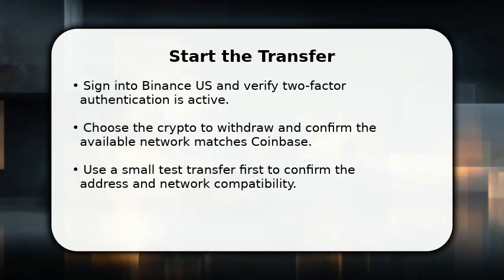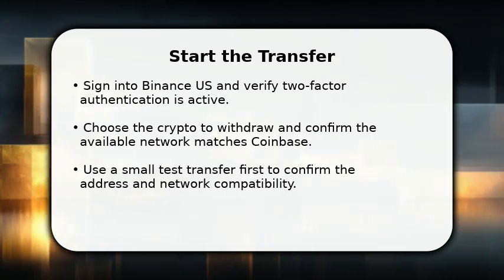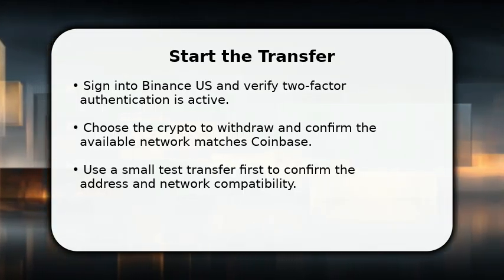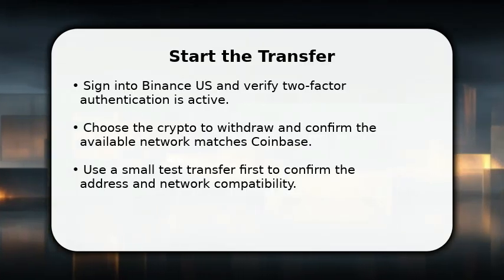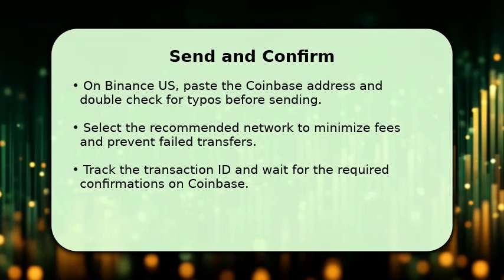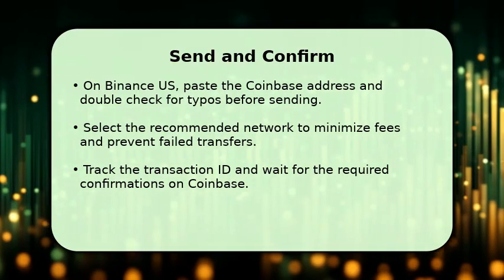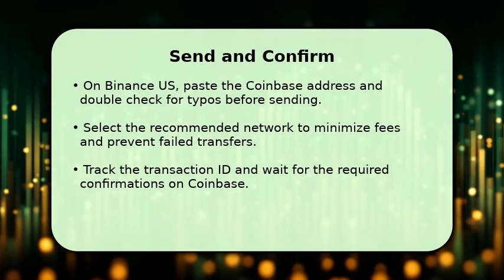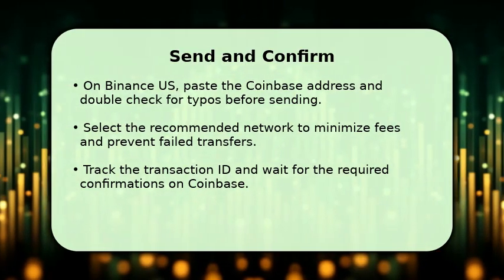How To Transfer Crypto From Binance US To Coinbase - Step By Step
How To Transfer Crypto From Binance US To Coinbase - Step By Step | 🍱 Make meal prep easy with these leakproof containers ▸

In this video, we will walk you through the step-by-step process of transferring your cryptocurrencies from Binance US to Coinbase. This includes setting up accounts on both platforms, verifying your identity, and navigating the transfer process. Whether you're a seasoned investor or just starting out in the world of cryptocurrency, this guide will help you understand how to safely and securely move your assets between these two popular exchanges.

Binance US to Coinbase transfer, crypto transfer tutorial, how to transfer crypto from Binance to Coinbase, step by step crypto transfer guide, Binance US withdrawal process, Coinbase deposit process, cryptocurrency exchange transfers, safe and secure crypto transfers, Binance US vs Coinbase, best cryptocurrency exchanges